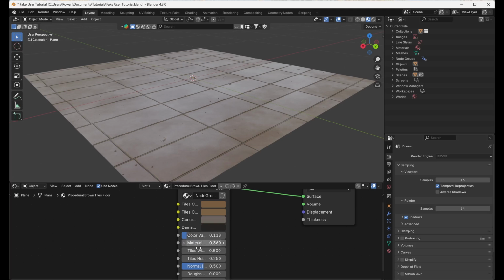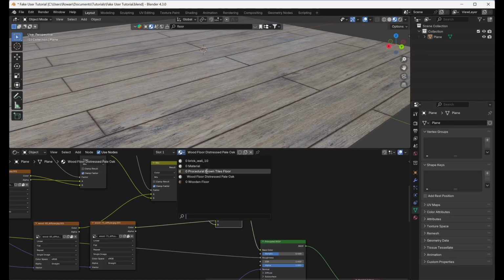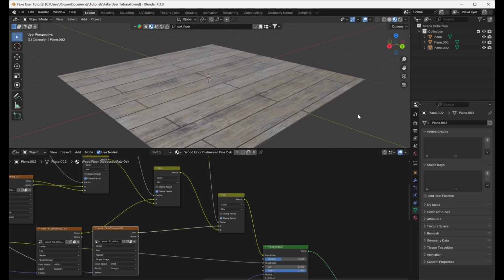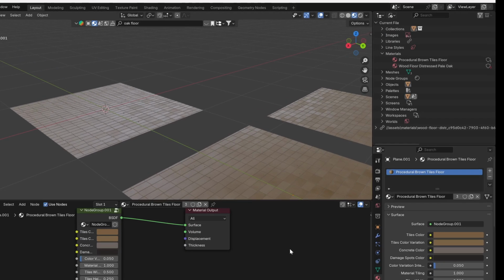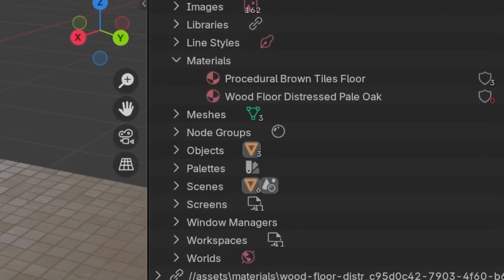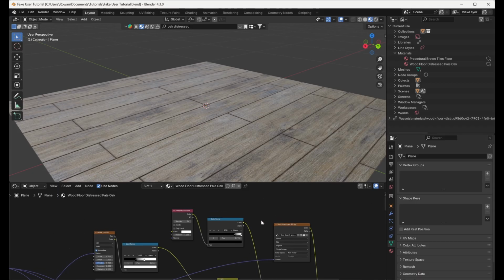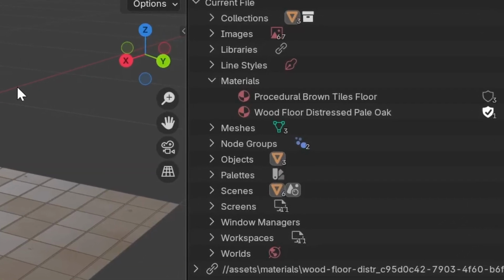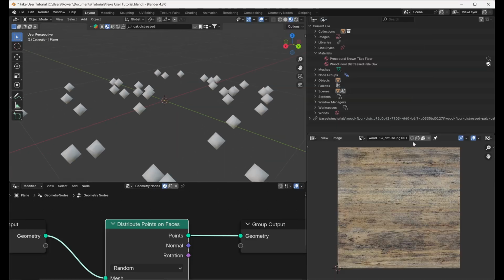Avoid Losing Materials By Using Blender's Fake User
Are you tired of losing your carefully crafted materials in Blender? In this essential tutorial, we'll show you how to use Blender's Fake User feature to safeguard your materials and other data blocks from accidental deletion.